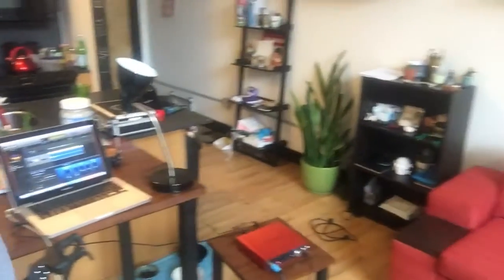VLOG 1 Home recording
I take you through my make shift recording studio in my living room